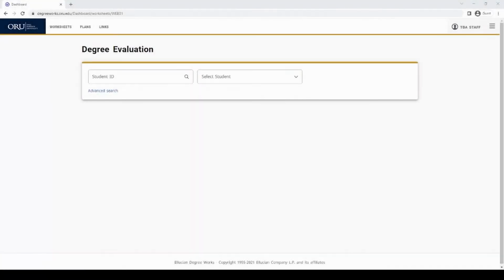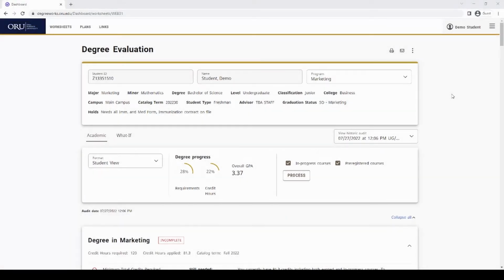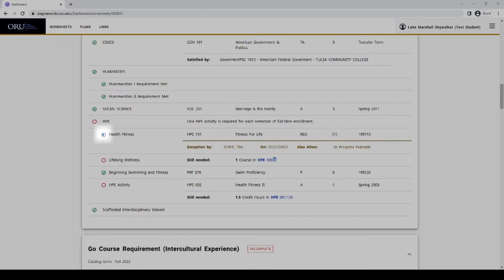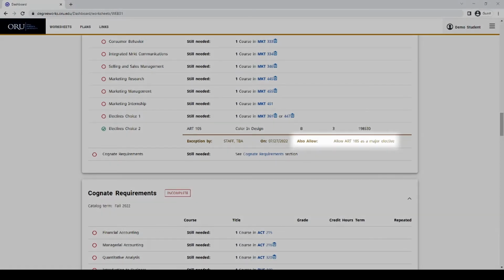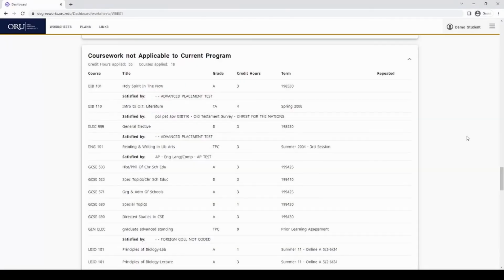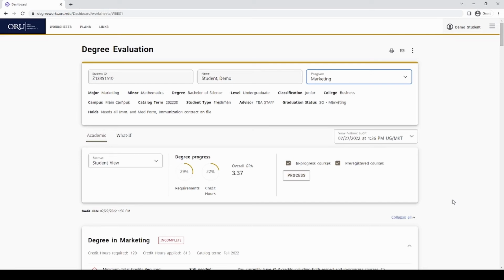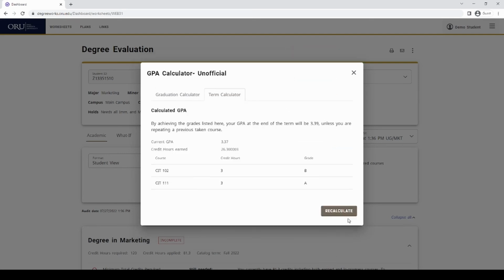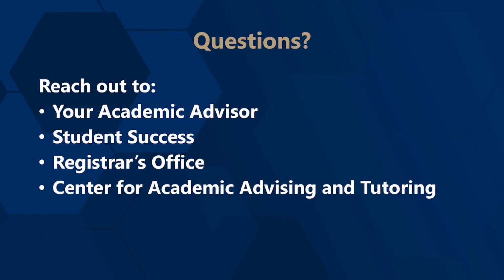Planning Your College Degree: What Is “Degree Works”? (Ep. 2 Degree Evaluation Tool)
Graduate with bold vision!!!
Ranked as one of the Top 25 “Most Diverse Colleges in America” (Niche), ORU is a multicultural, global campus with more than 4,500 students representing well over 120 nations. And as a Top 10 university for Engagement (Wall Street Journal/Times Higher Ed ranked), ORU works closely with students to develop whole leaders for the whole world through a unique Whole Person approach to college education. If you’re an on-campus student or if you’re seeking an online education, ORU offers bachelors, masters, and doctoral degrees in a global, Spirit-empowered environment. Explore Oral Roberts University